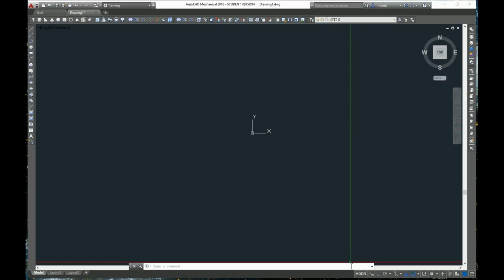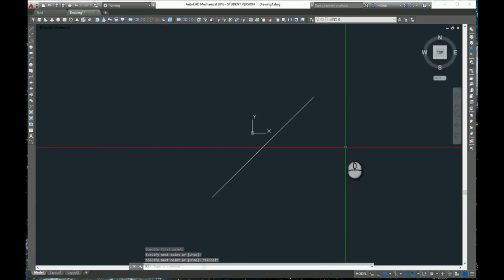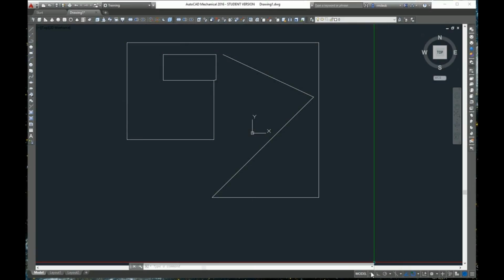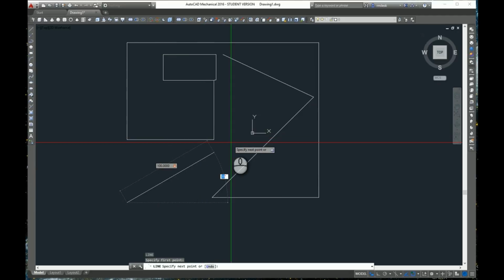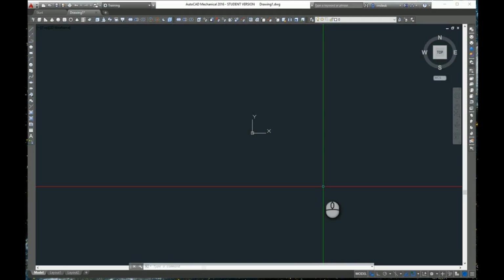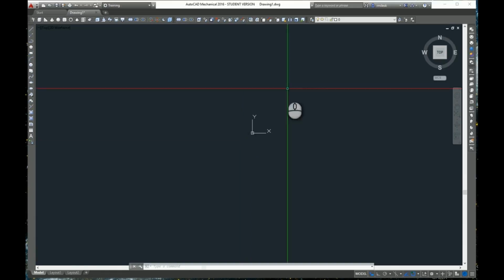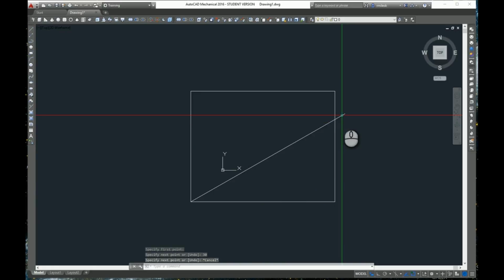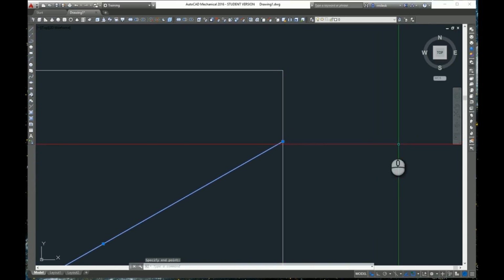Video 3: Section 1.1.3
This video is the 3rd of 10 and is a companion to the Miles Kaercher's AutoCAD Self-Training document series.